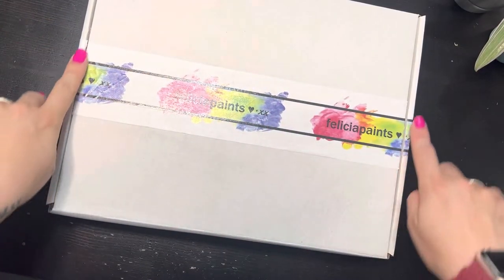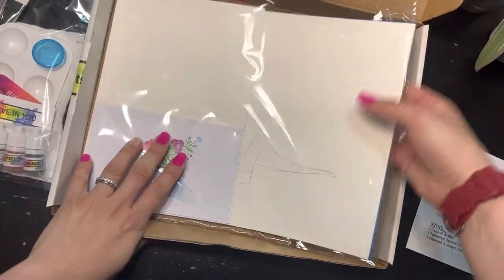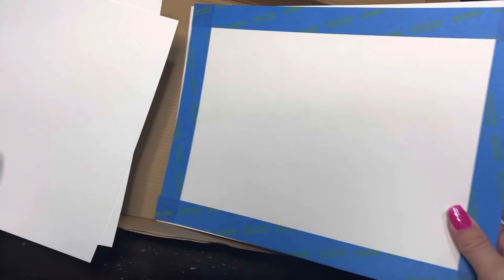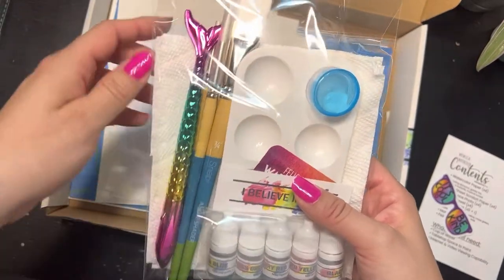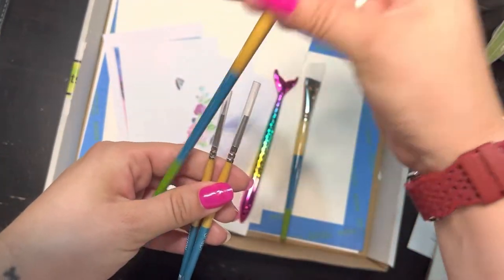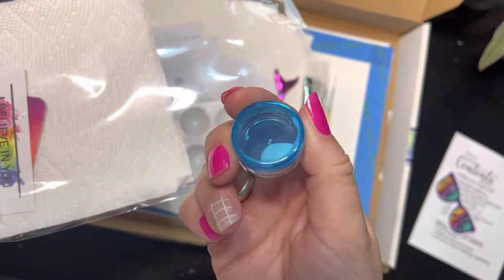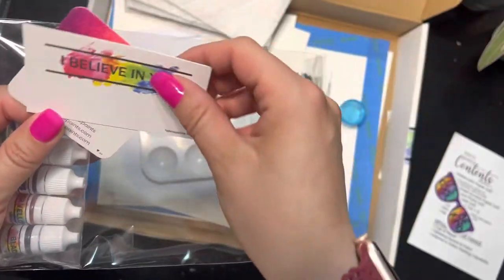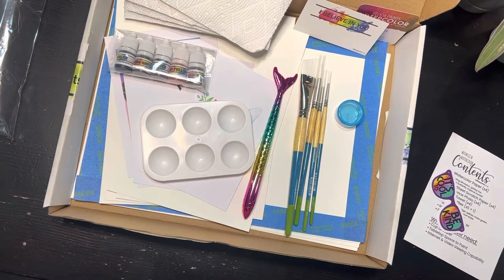Unboxing - Whimsical Watercolor Box - Felicia Paints - August 2022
Unboxing the Felicia Paints Whimsical Watercolor Box. August 2022!
Check out FeliciaPaints.com to get yours!